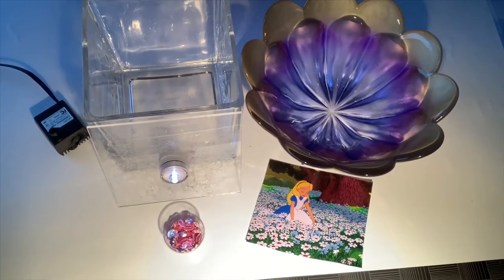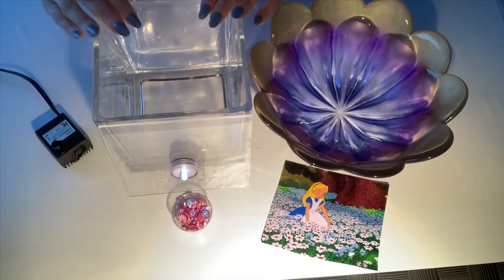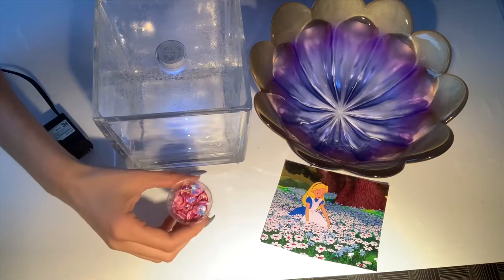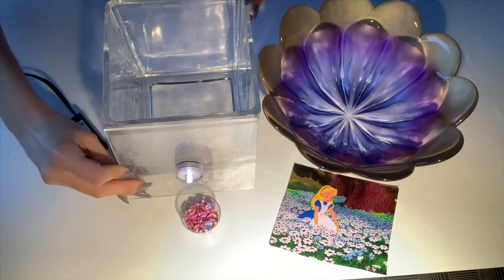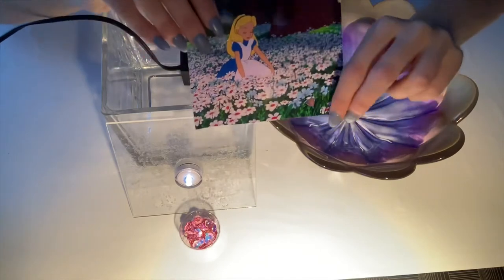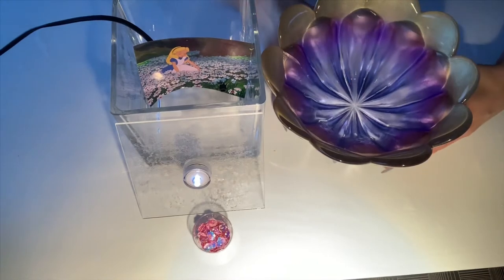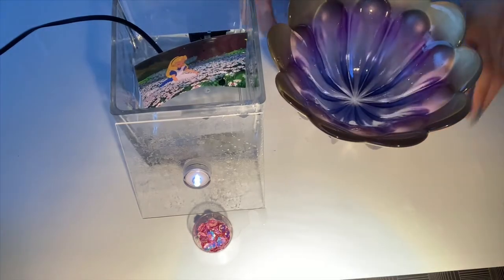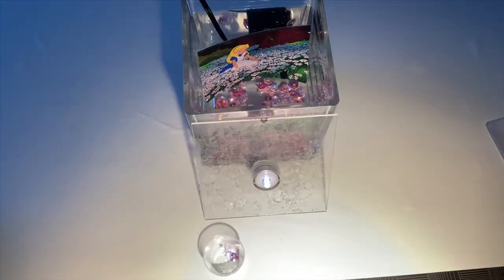DIY Alice in Wonderland Nightlight (Lamp Kit - THe Wizard of Vase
Watch The Wizard work their magic as they assemble one of their DIY Confetti Lamp Kits.